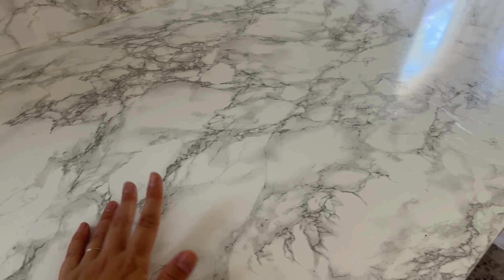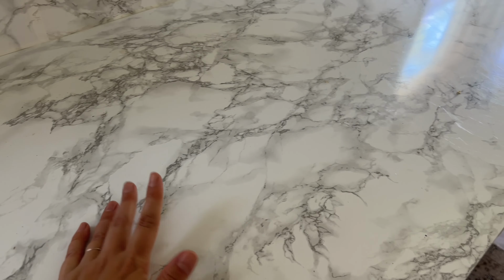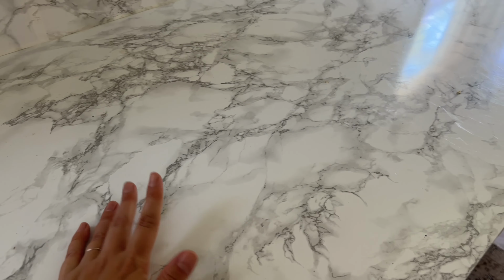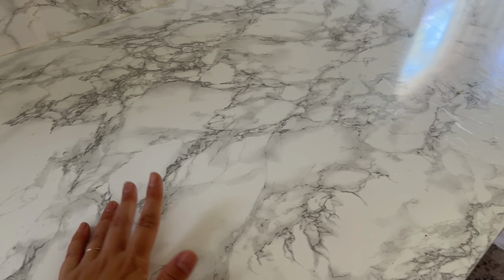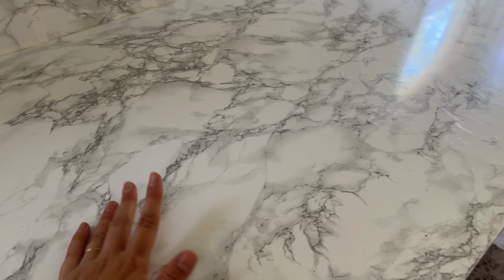UN-MAKING OVER OUR RENTAL - MOVING OUT!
In todays video I share all about our process of un-making over our rental. I also share a couple of things I would not use in our next rental. Thanks for all your love and support. ENJOY!